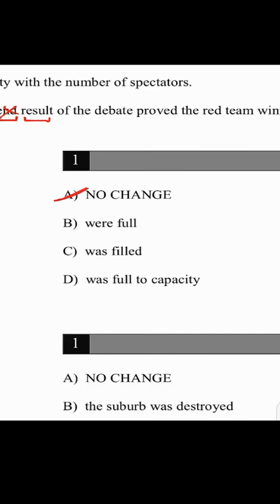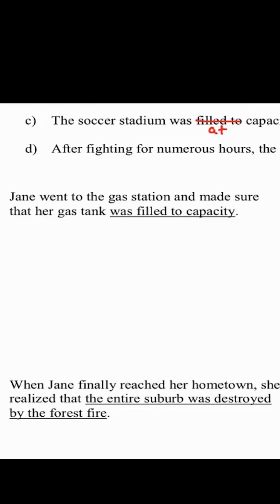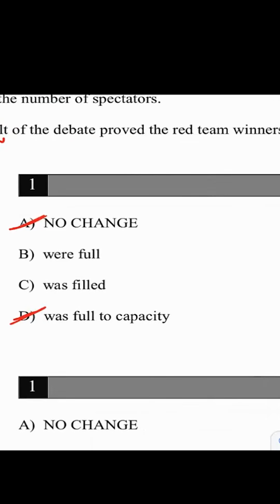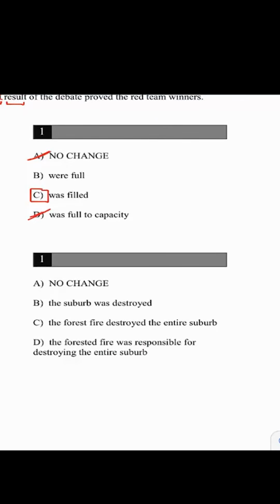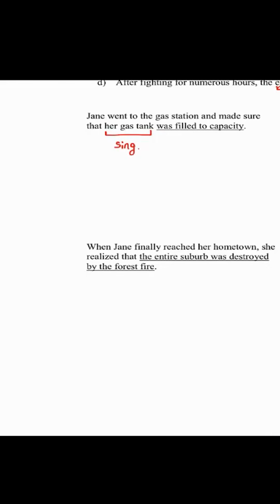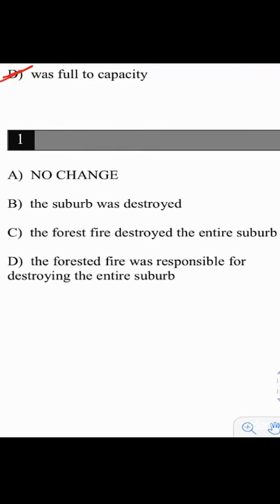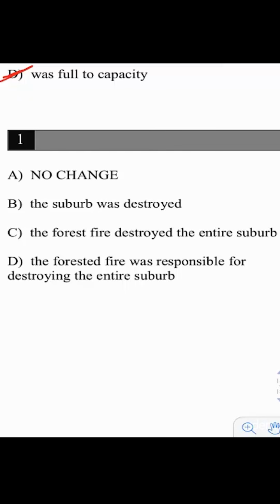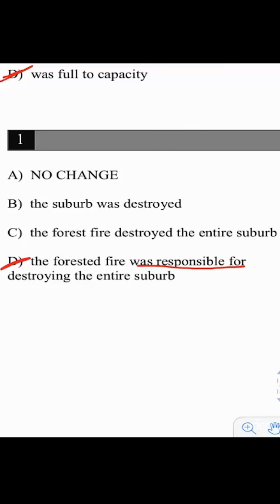From the SAT video series available at masterscholars.com